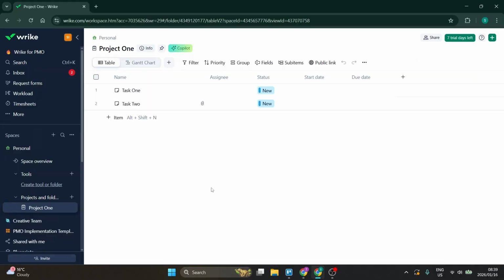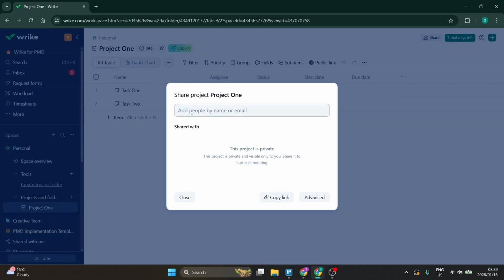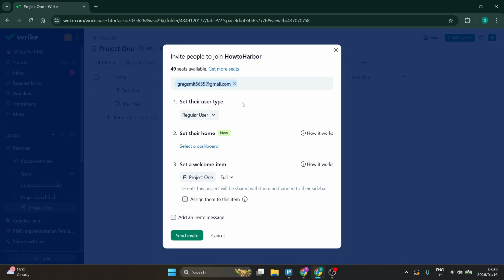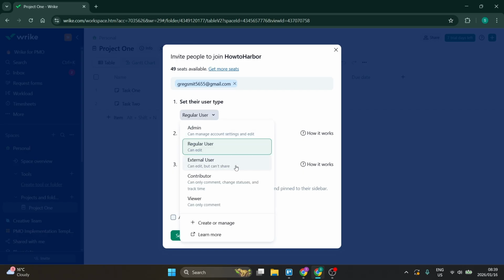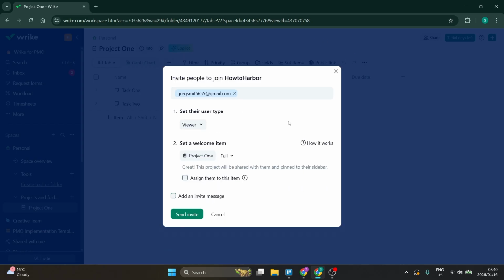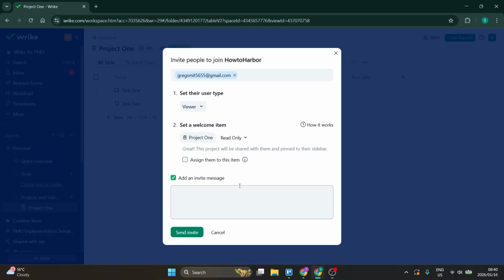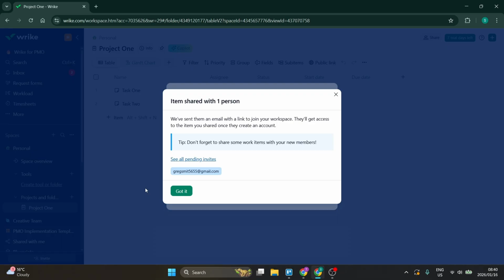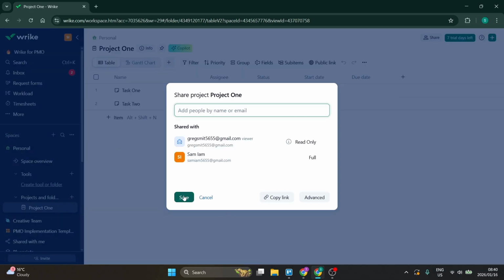How to Collaborate on Projects in Wrike | Wrike Tutorial 2026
In this video, "How to Collaborate on Projects in Wrike | Wrike Tutorial", I’ll walk you through the exact steps you need to take to collaborate seamlessly on projects in Wrike. Whether you’re working with remote teams, clients, or cross-functional groups, these Wrike strategies will help you communicate better, share updates, and deliver results faster.

Wrike is one of the most powerful platforms for team collaboration — but most people don’t know how to leverage its tools effectively. By using real-time updates, @mentions, and shared folders, you can dramatically improve project visibility and teamwork.

What you’ll learn in this video:
✅ How to invite collaborators and set role-based permissions
✅ The secret to using comments, tasks, and proofing for smooth feedback
✅ Smart strategies for file sharing and version control
✅ How to track progress with timelines and dependencies
✅ Tips to resolve conflicts and keep everyone aligned
✅ Bonus hacks for high-impact remote collaboration

👥 Remote teams needing better coordination
👩‍💼 Managers fostering team productivity
📈 Growing businesses handling complex projects
💼 Anyone who wants to collaborate like a pro in Wrike.